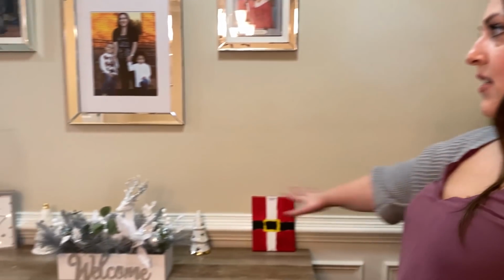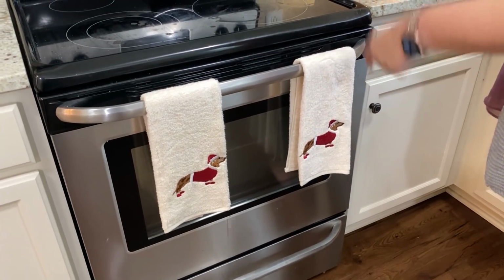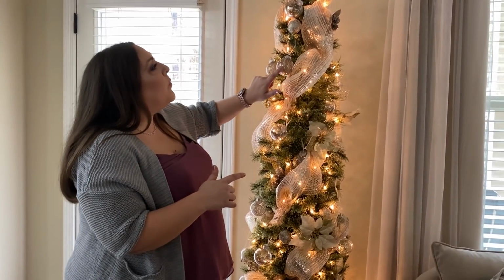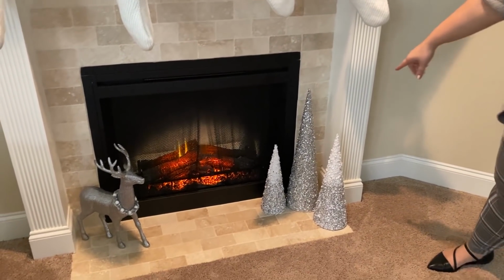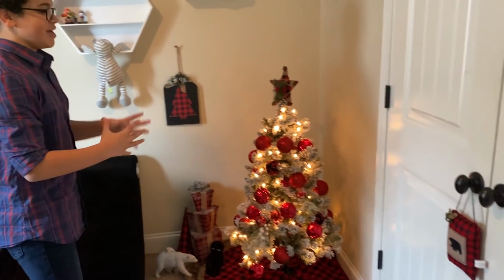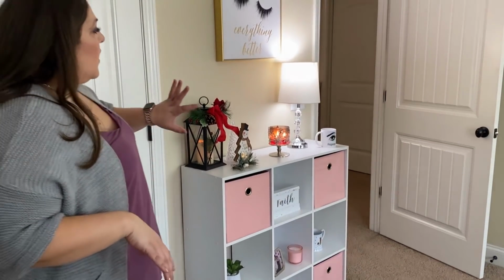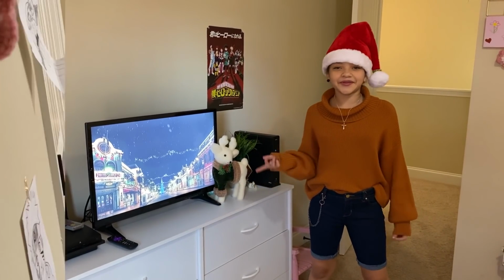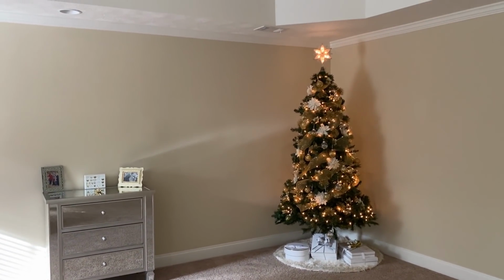CHRISTMAS HOME TOUR 2020 | HOUSE FULLY DECORATED FOR CHRISTMAS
CHRISTMAS HOME TOUR 2020 | HOUSE FULLY DECORATED FOR CHRISTMAS | CHRISTMAS HOUSE TOUR 2020! Hey guys!! In today's video, I am giving you a house tour and showing you my house fully decorated for Christmas. I hope you enjoy my Christmas house tour 2020, and I hope you had a very Happy Thanksgiving and have a very Merry Christmas and Happy Holidays!!! I appreciate each and every one of my viewers and I love you guys so much! XOXO

Christmas Décor Links (if something isn’t linked, I can’t find it, nor can I find something similar, or the item is out of stock online. If you see something you see, I would recommend you go in-store to see if you can find it ):

Décor Bows for the Presents
Décor Bows for the presents (similar)
White and gold ribbon for the presents
Silver ribbon for the presents (similar)
White and Gold Décor boxes:

Entry Way Table:
Everything is out of stock online.  If you see something you see, I would recommend you go in-store.